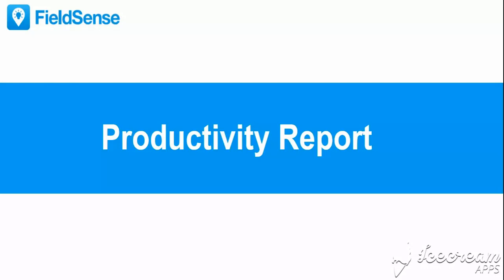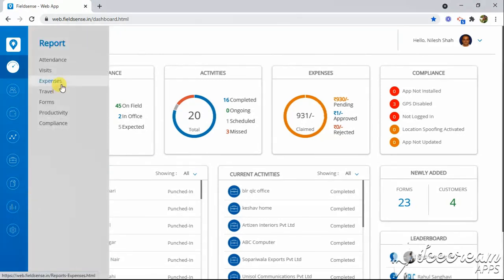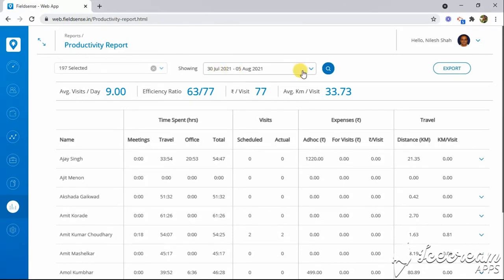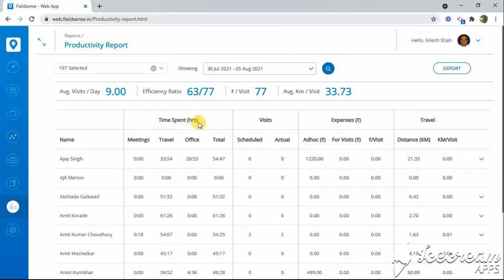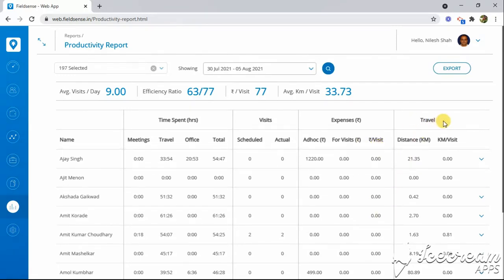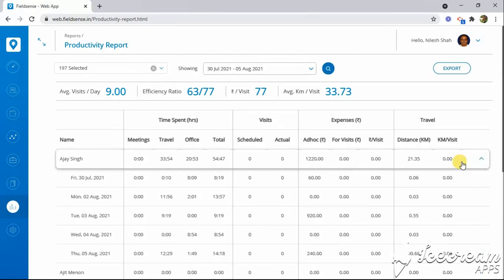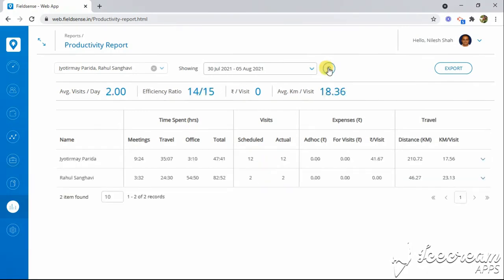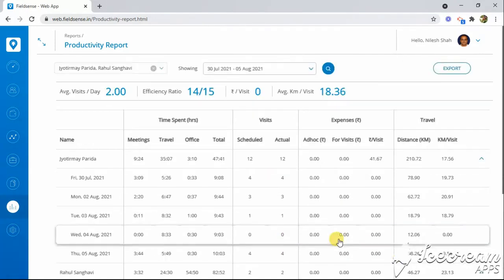Productivity Report Overview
This video will give you an overview on the Productivity Report feature that is availabe in FieldSense.